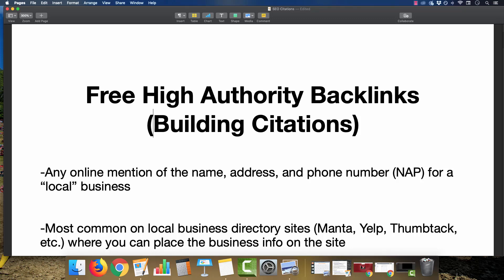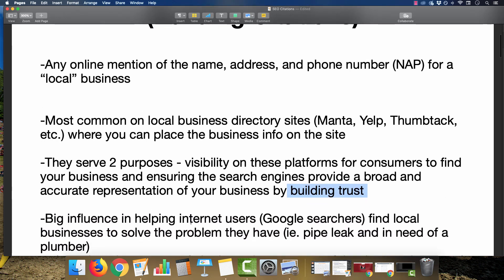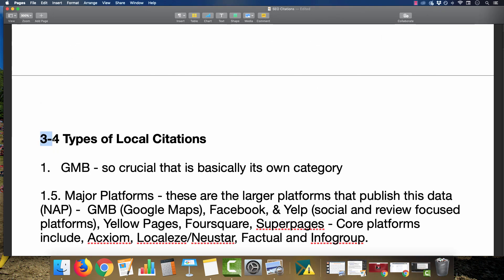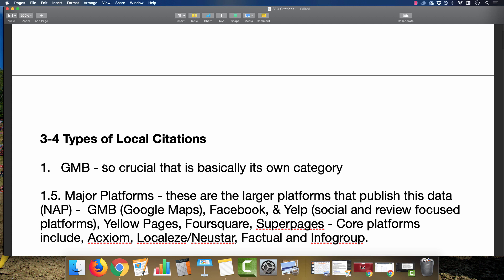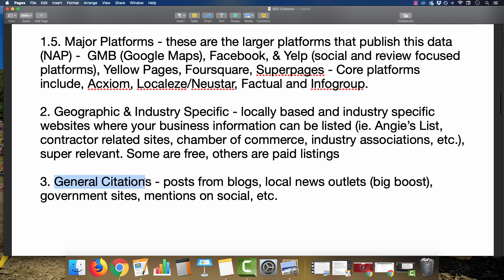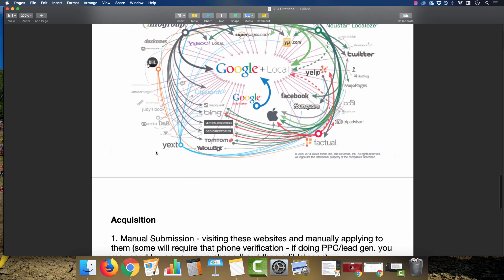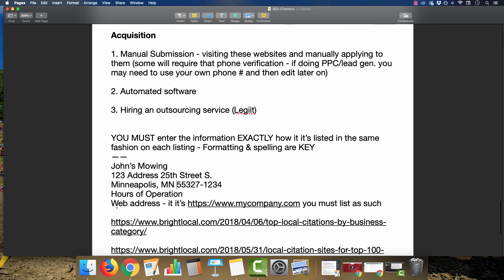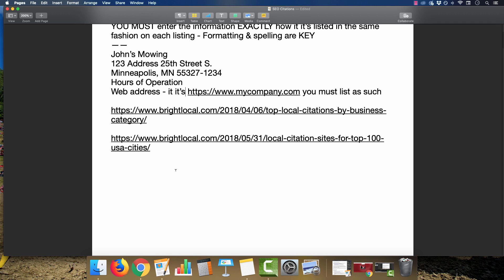How To Rank Your Pay-Per-Call Affiliate/Local Lead Gen. Website on Page 1 of Google for FREE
Matt Wacek describes what these foundational backlinks are and the process of obtaining the backlink citations for your SEO campaign to rank your Wordpress website on page 1 of Google, many citations are free to acquire and help build trust with Google.